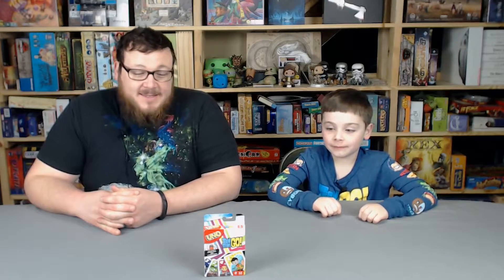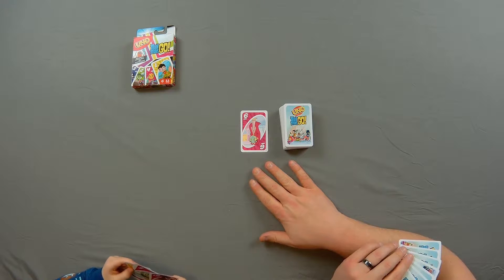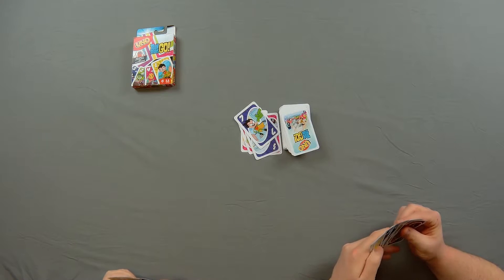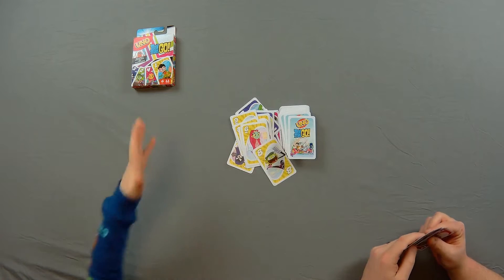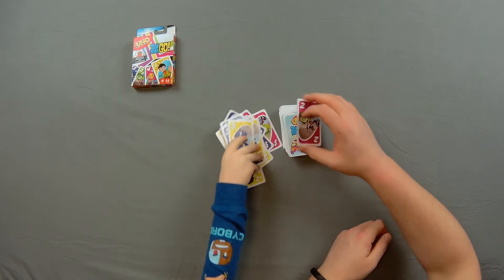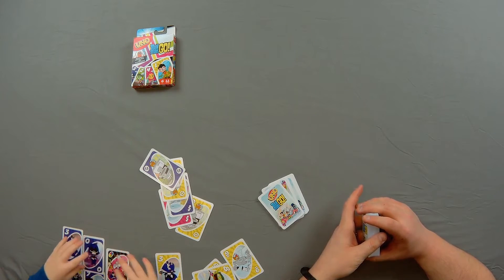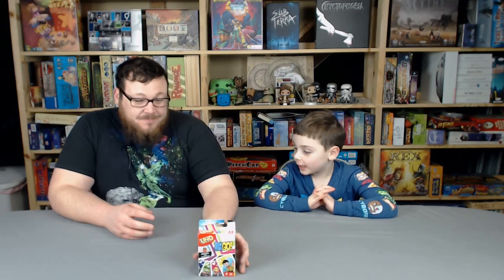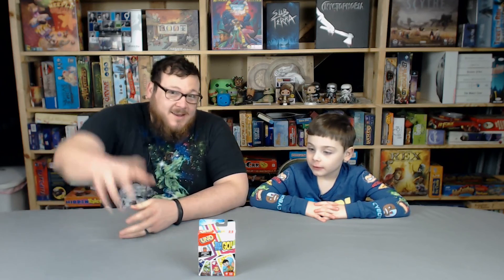UNO: Teen Titans GO! Card Game Review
Follow Joe on Twitter: @s3vn77